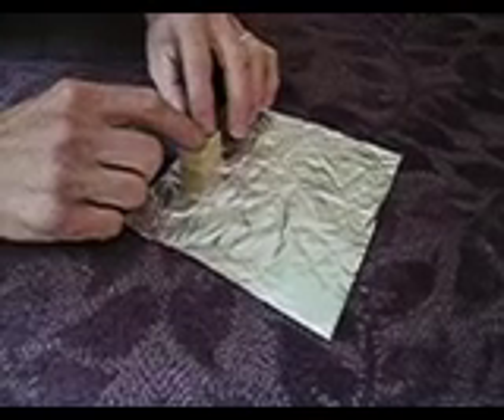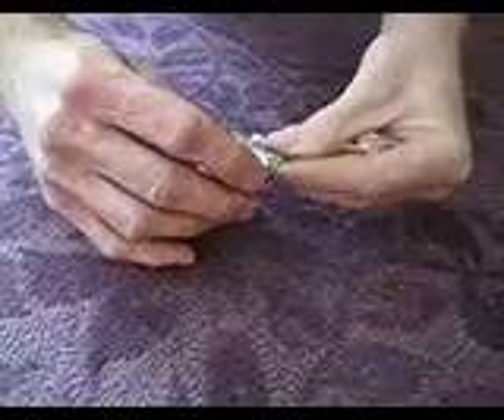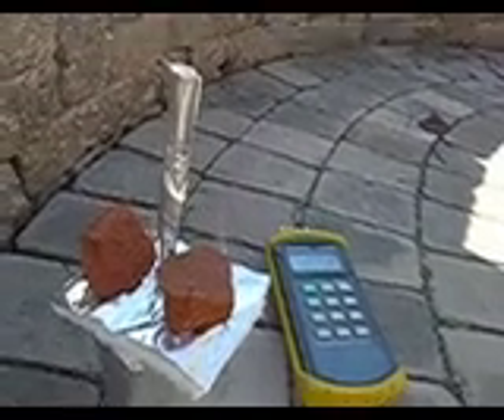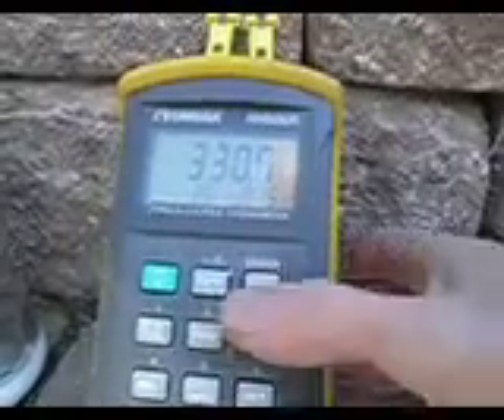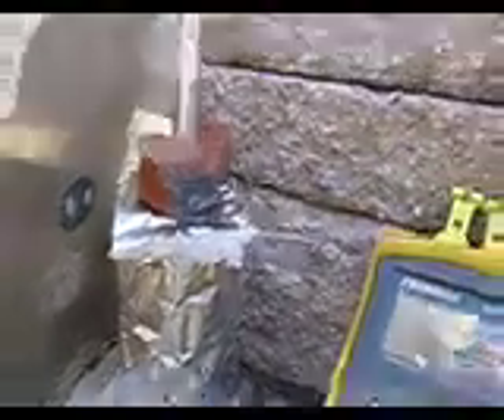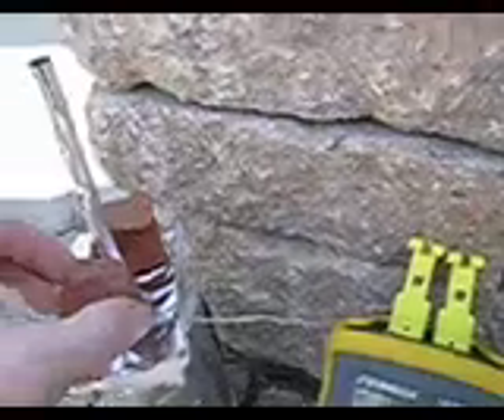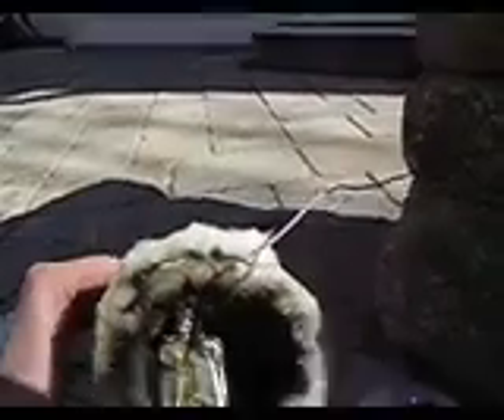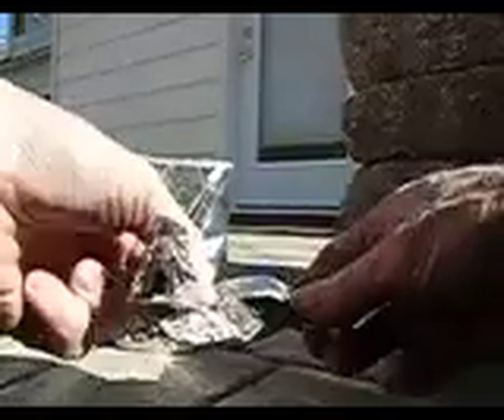BioChar2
A biochar device scaled down to use in an AP environmental science lab.  Powered by a simple candle this device will carbonize a small block of wood in about 15 minutes.  It is a great educational device that can supplement classwork on biochar, soil fertility, and research on Terra Preta